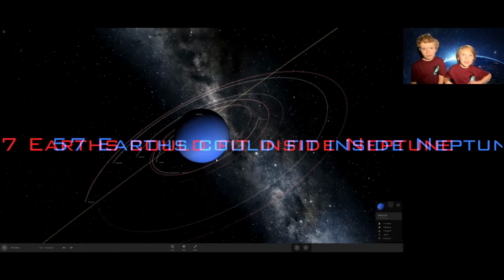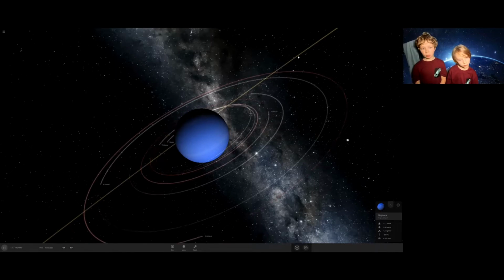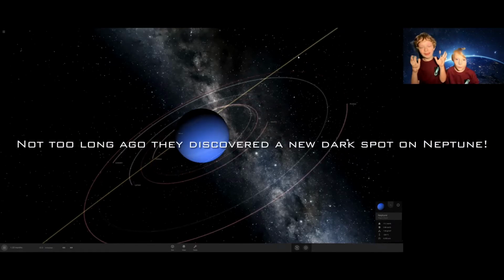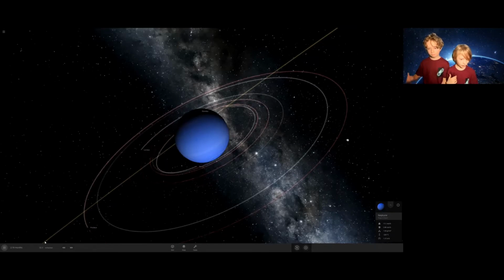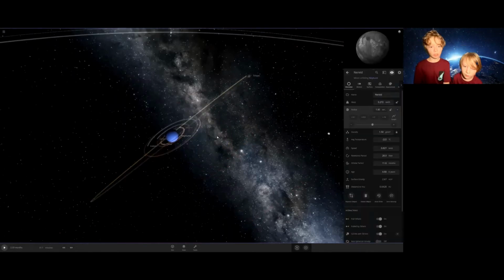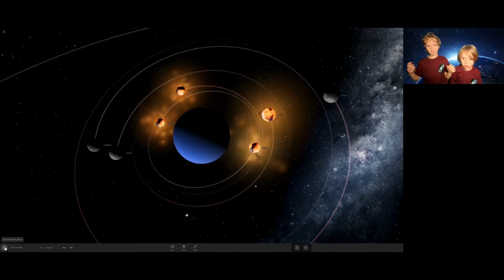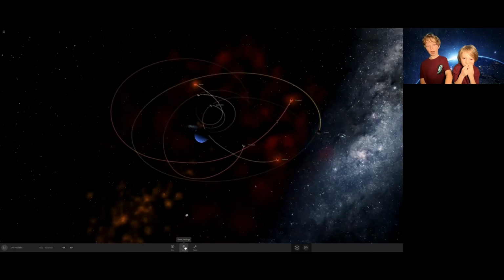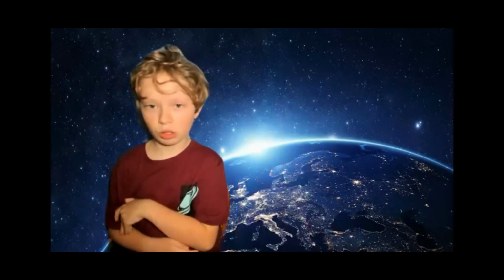Neptune — Solar System Series | Fun Space & Science Facts For Kids | The Intergalactic Brothers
Come blast off with Derek and Calvin ⭐️The Intergalactic Brothers⭐️ while we learn all about the planet Neptune in a fun new way!

⭐️ The Intergalactic Brothers are on a quest to learn everything there is about outer space and sharing that knowledge with you! They will be publishing weekly educational videos to help kids get excited about space and science— plus they will learn along the way!

Derek and Calvin love answering your questions about science and space— please ask them anything (seriously anything… try to stump them) in the comments below 👇